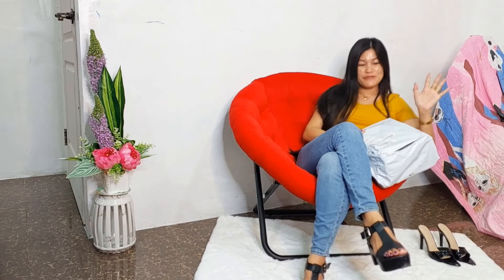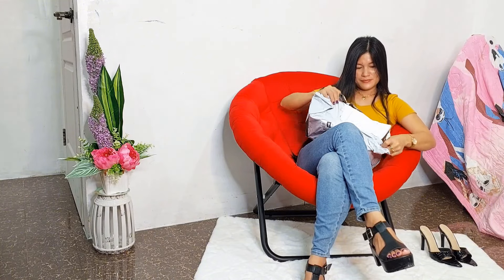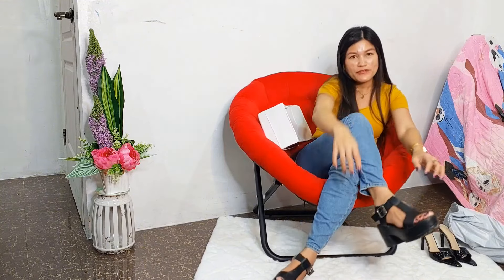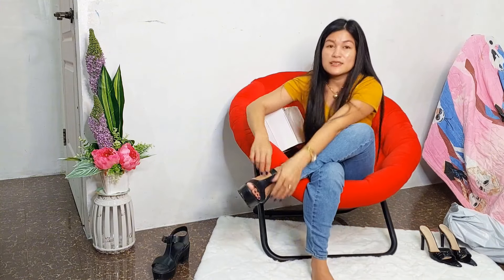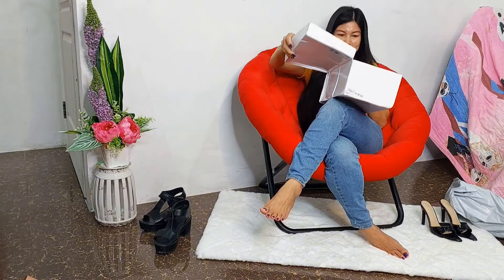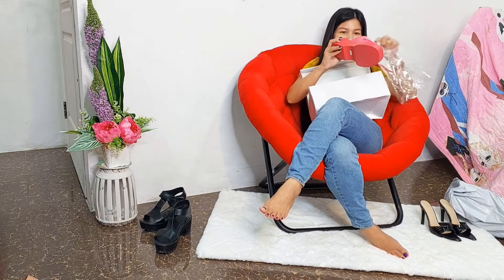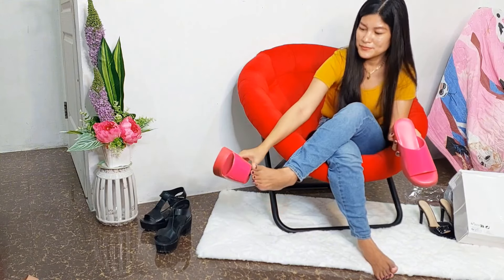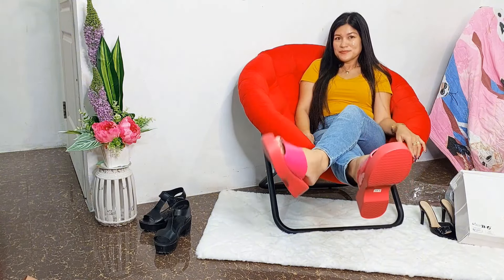Unboxing shoes (Shein)